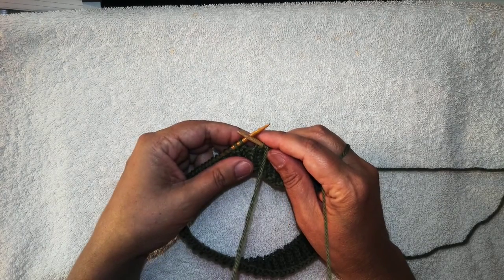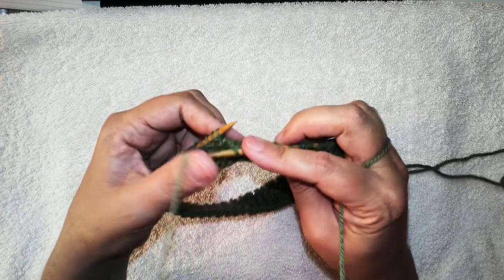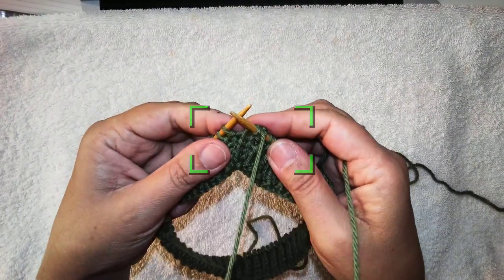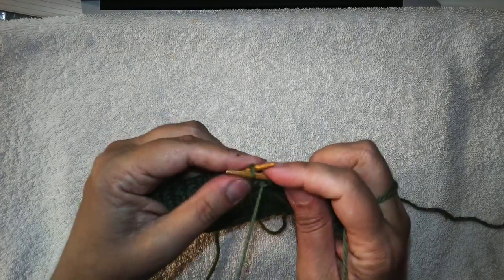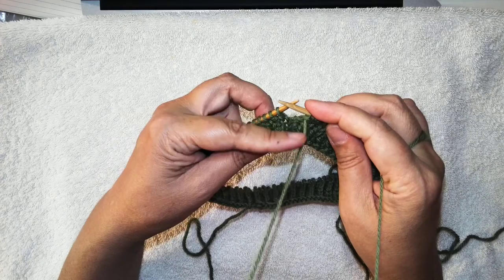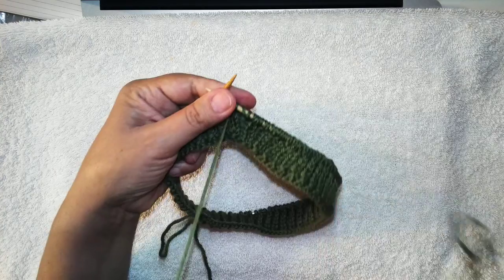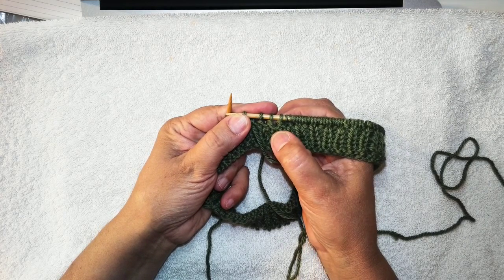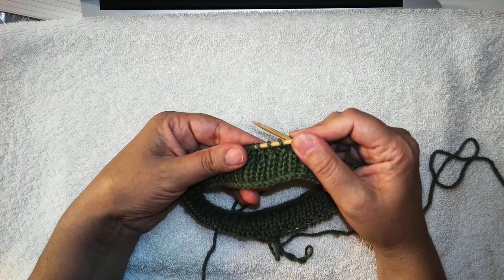Basic Knitting Stitches Portugues Style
Portuguese Knitting Pins, Needles, and Patterns:

In this video I am showing a couple of basic techniques as per requests of my students. First I show you how I RIB 1X1, then how I knit, purl, YO, YO twice before a knit and before a purl stitch and finally how I P2tog and P2togtbl. Hopefully I have answered some of your questions or clarified how I do it regularly. Please let me know.